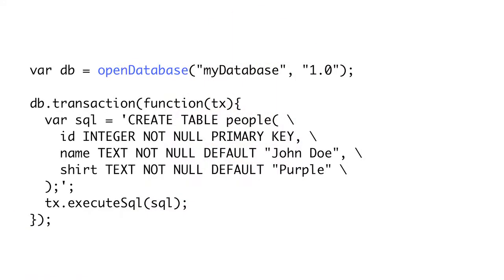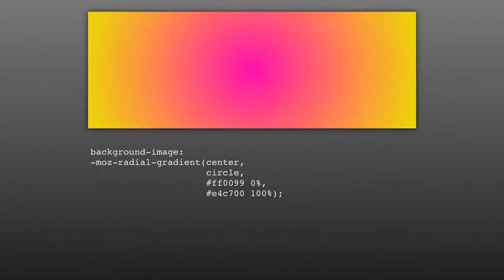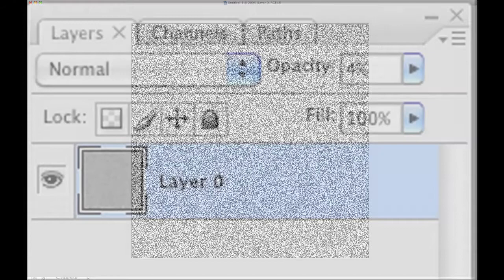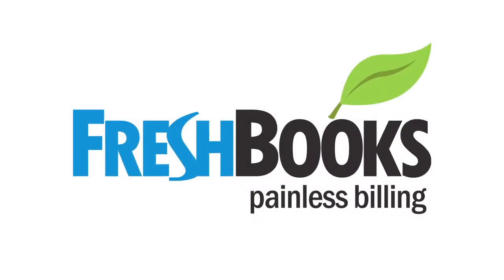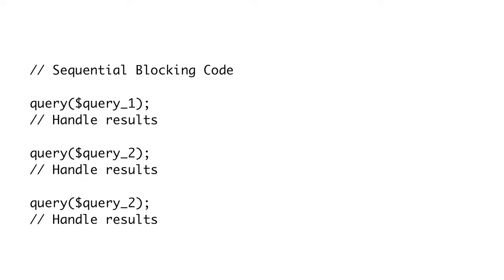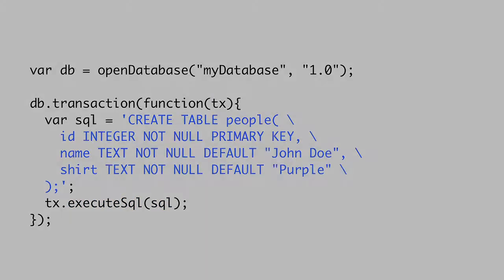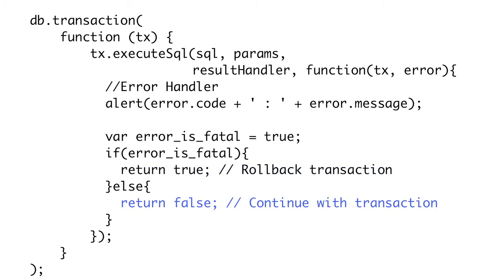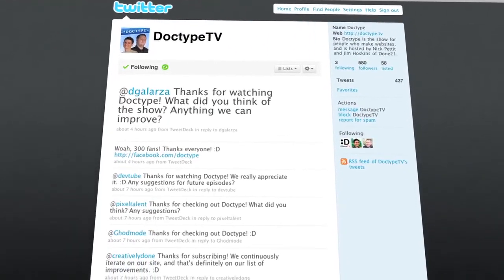Doctype - Episode 11 - Radial Gradients & Web SQL Databases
Nick and Jim keep the party going from last week, and continue exploring CSS3 gradients and web storage techniques.